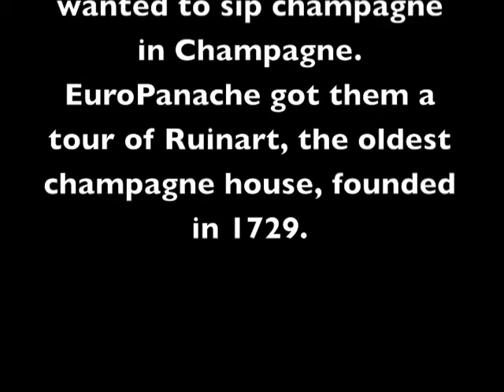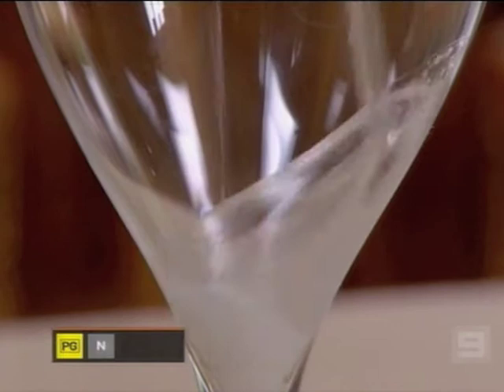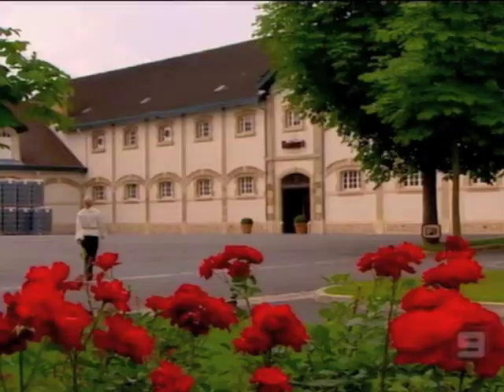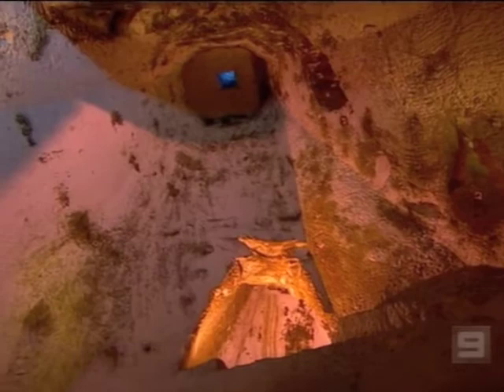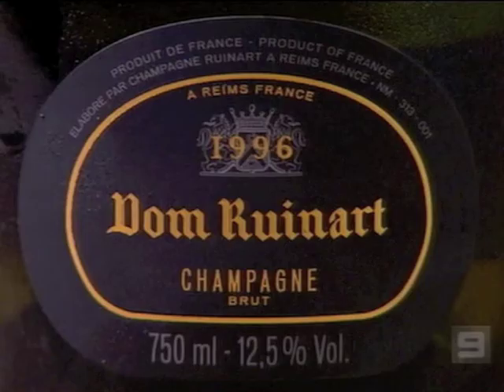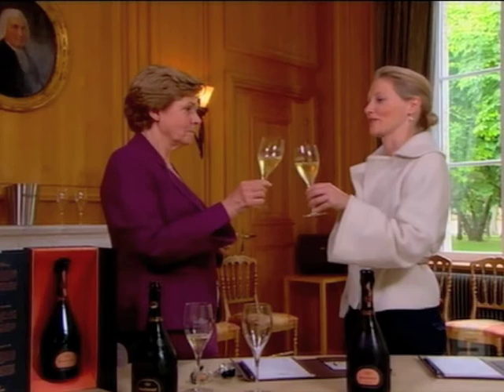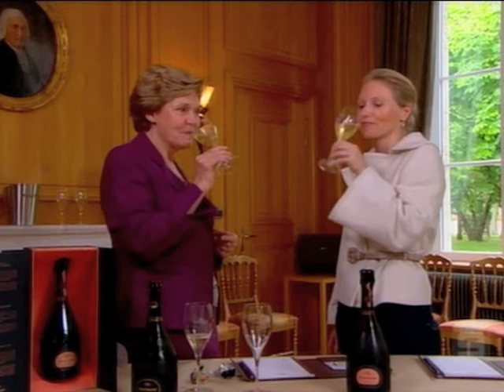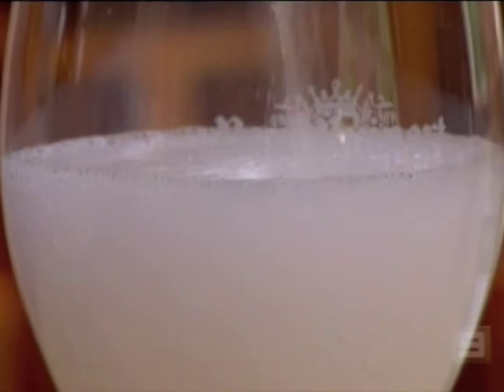Sip champagne in... Champagne! via EuroPanache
Australian TV show Things to Do Before You Die wanted to sip champagne in Champagne. EuroPanache got them a tour of Ruinart, the oldest champagne house, founded in 1729.

Enjoy the finest luxury travel experiences in France and the United States with EuroPanache. Let world-class chefs, wine masters, fashionistas, antiques experts and art historians take you on unforgettable and exclusive backdoor journeys.

Whether it's a custom-designed trip or one of our signature mini-breaks, EuroPanache opens its little black book especially for you. Access the extraordinary -- from private clubs, art auctions and wine estates to villas, yachts, showcase apartments and more. Find out why the world's leading families and corporations travel with EuroPanache.